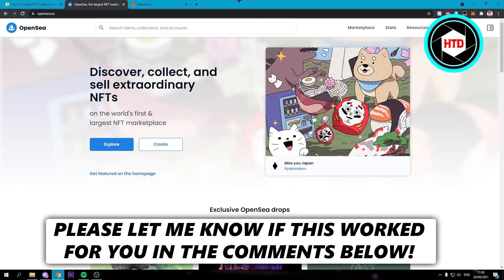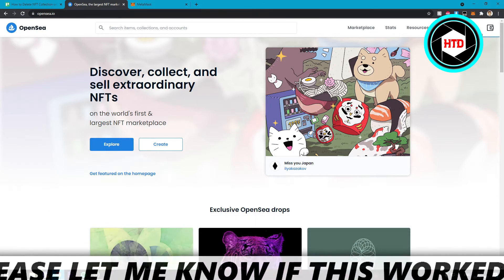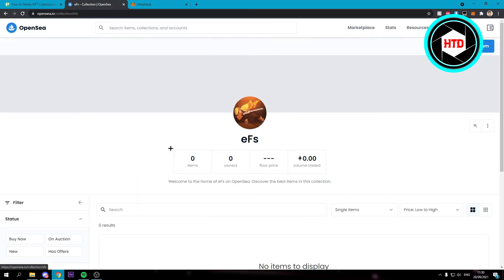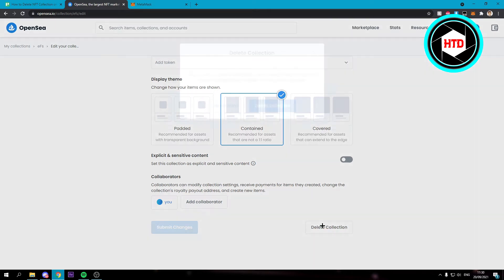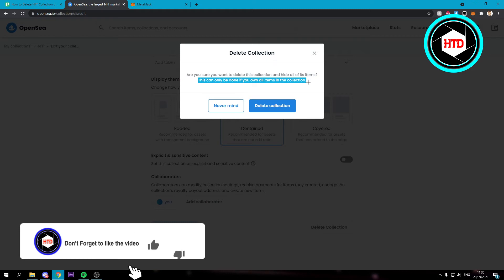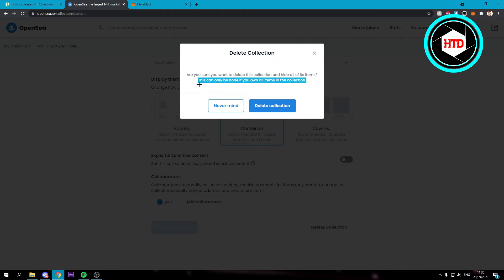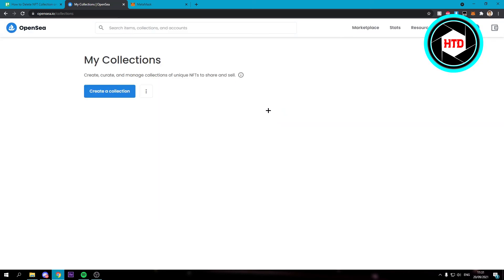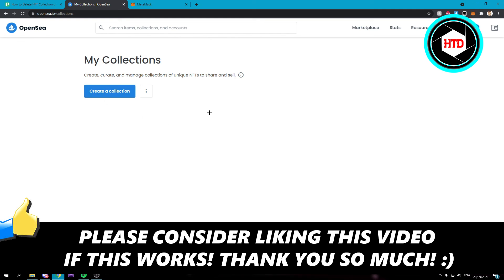How to Delete NFT Collection on OPENSEA 2025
Learn How to Delete NFT Collection on OPENSEA 2025